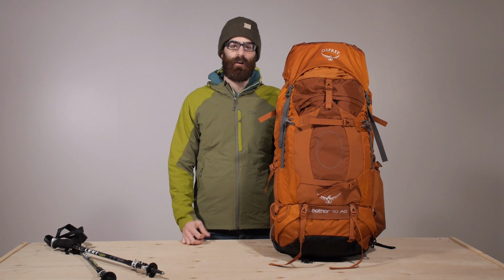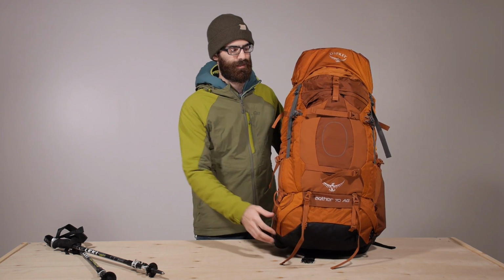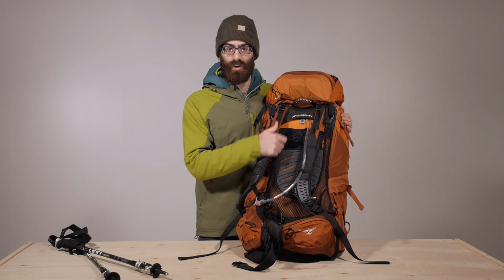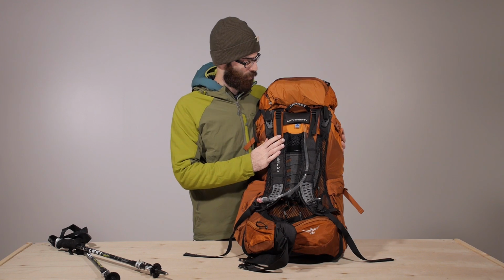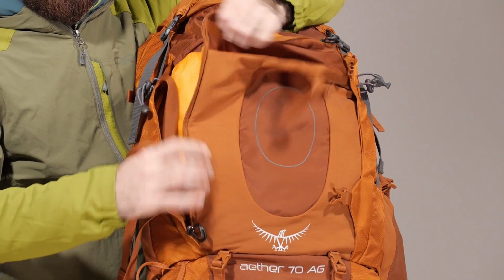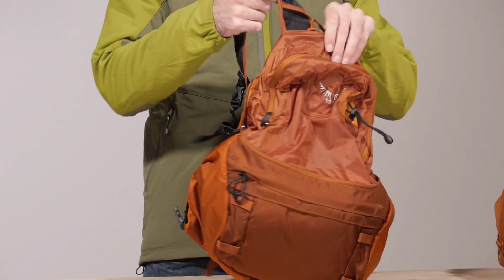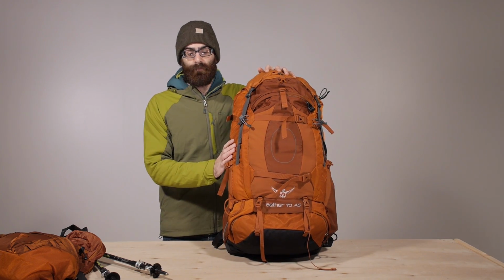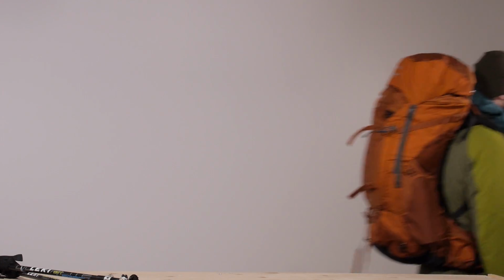Osprey Aether AG 70 Internal Frame Backpack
Check out the Osprey Aether AG 70 Internal Frame Backpack at Enwild